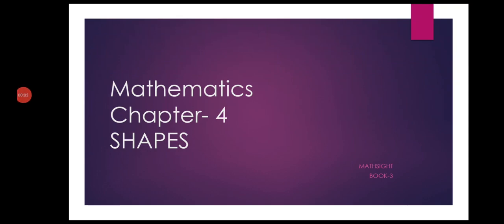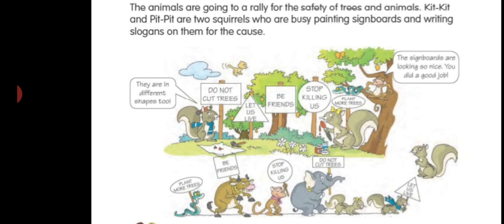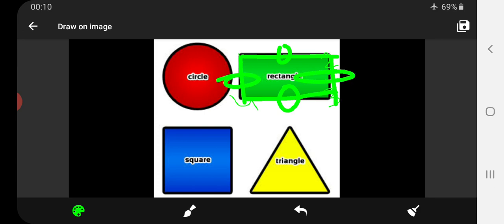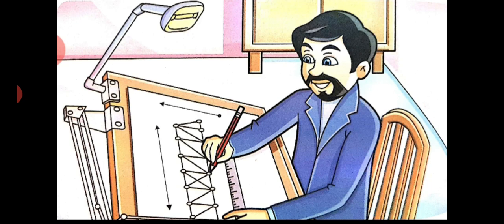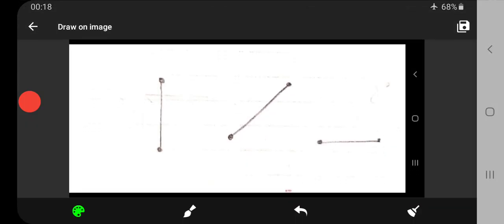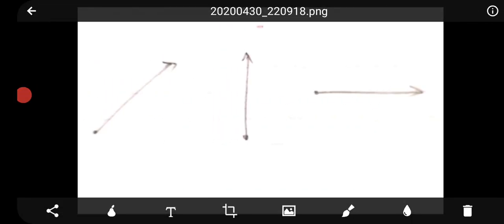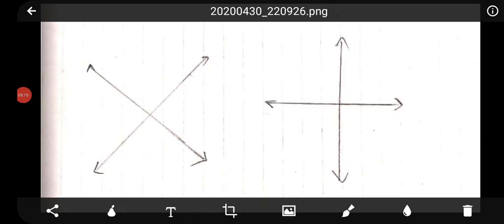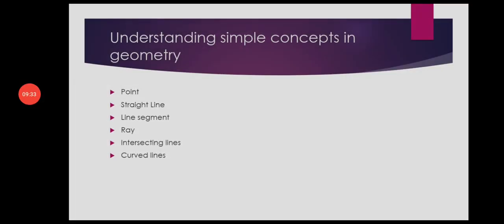Maths, Class 3, Chapter 4, Shapes, Video 1, Amrit Indo Canadian Academy